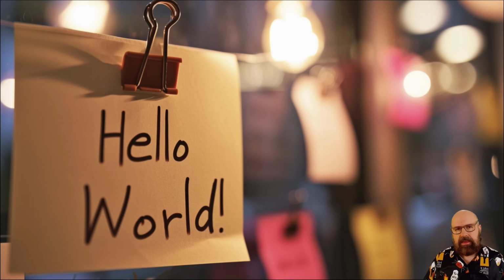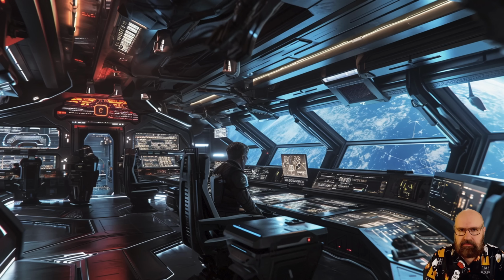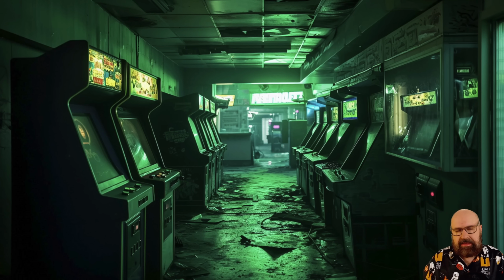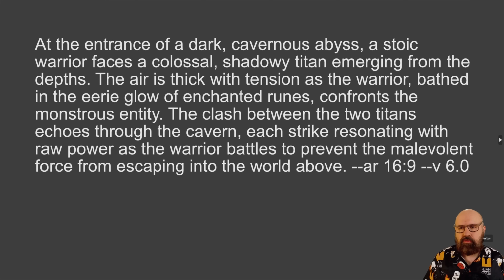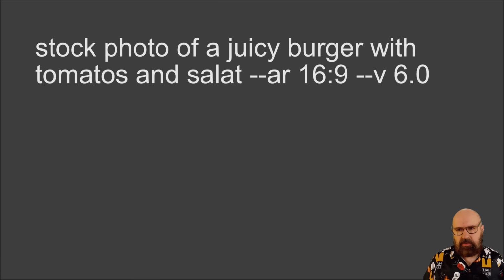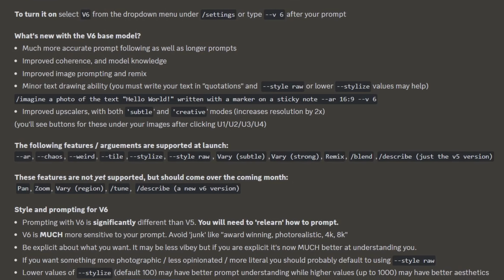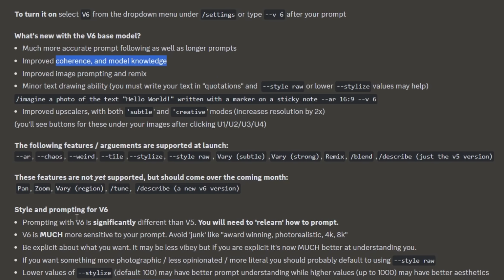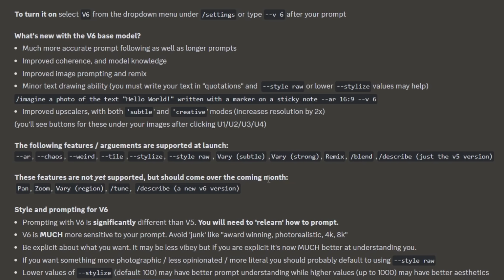Midjourney Version 6 - IS AMAZING!!!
Midjourney Version 6 brings some amazing imprevements. Text works better now. Midjourney Version 6 sticks a lot better to the prompts and needs no styling words like 8k or photorealistic. I can create very nice dynamic compositions and have lovely artistic styles.